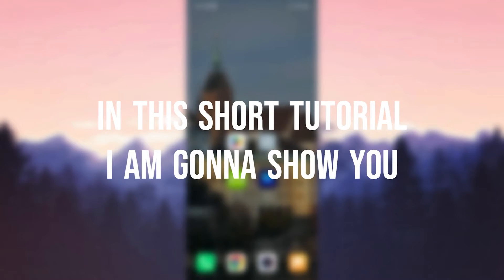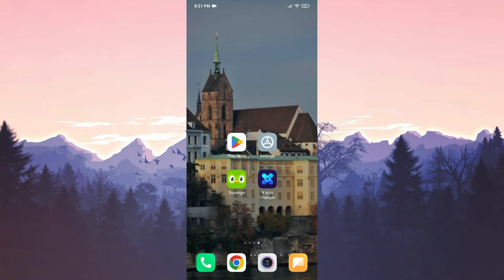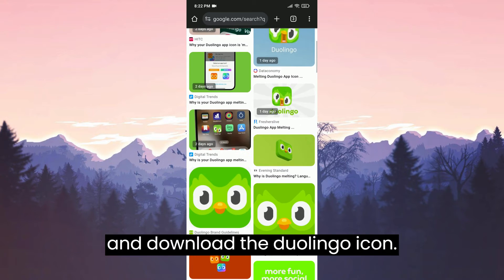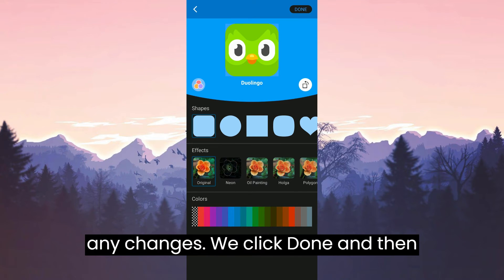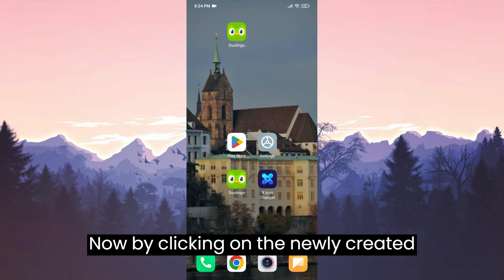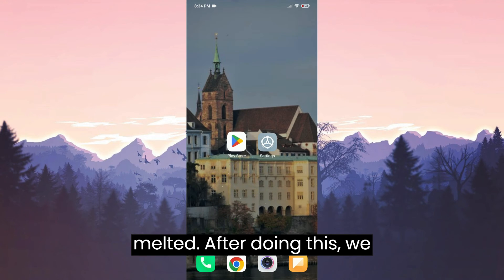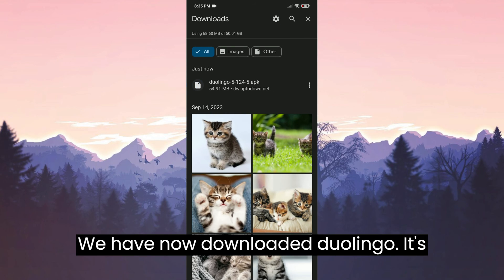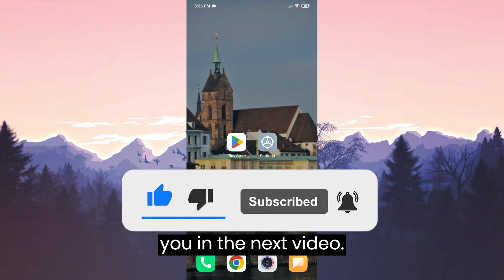WHY MY DUOLINGO APP ICON MELTING? | How to Change Duolingo App Icon Android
Here's why my duolingo app icon melting and how to change duolingo app icon android. This duolingo problem is also searched as why is duolingo melting icon. And in this video I showed you how you can change your app icon like duolingo in android.

Video Parts:
00:00 Info&Intro
00:28 Change Duolingo icon
02:01 Download an older version of Duolingo
03:00 Ending&Outro